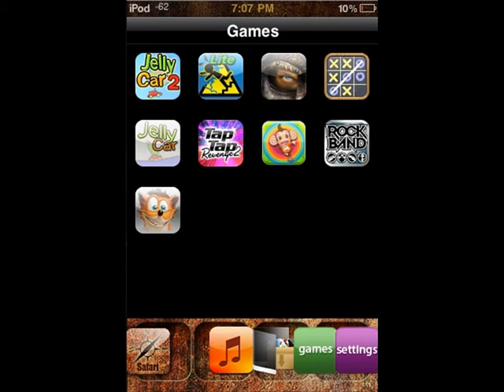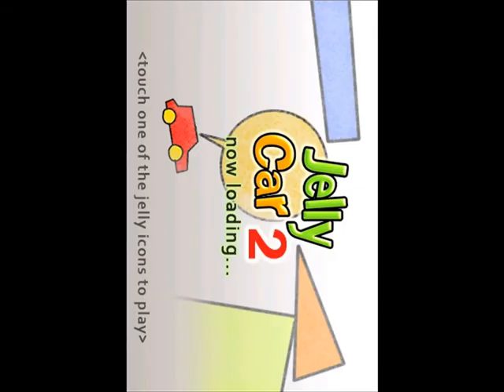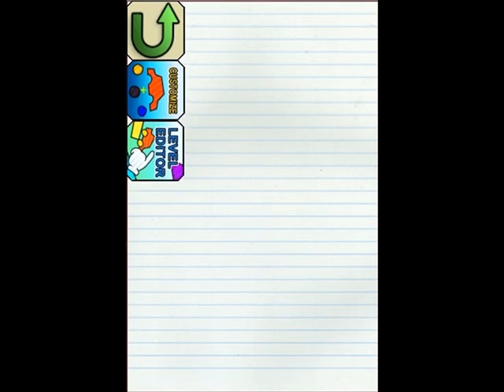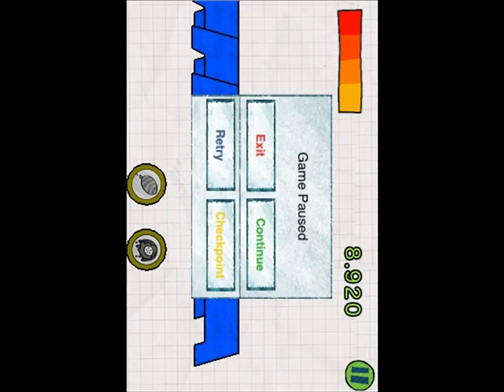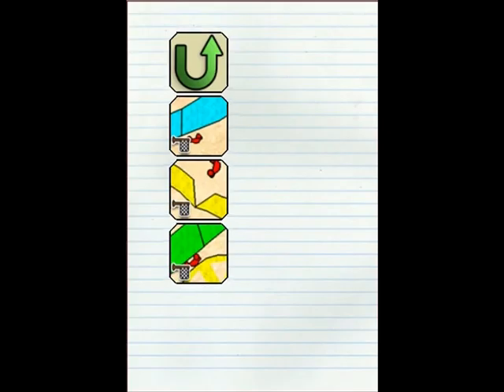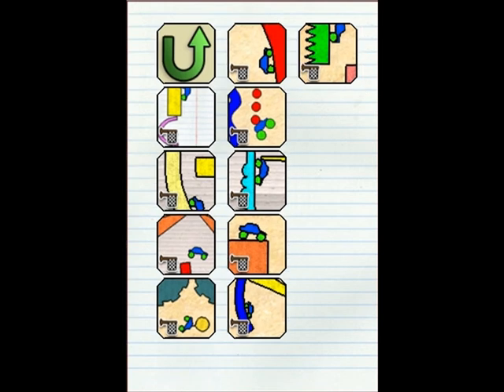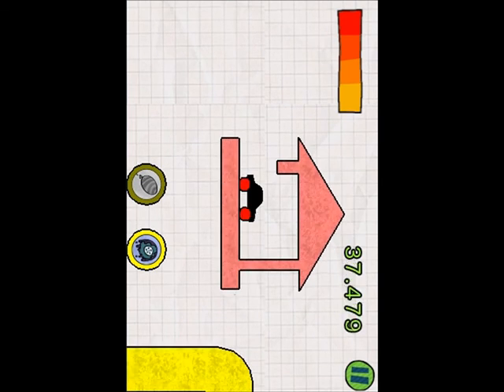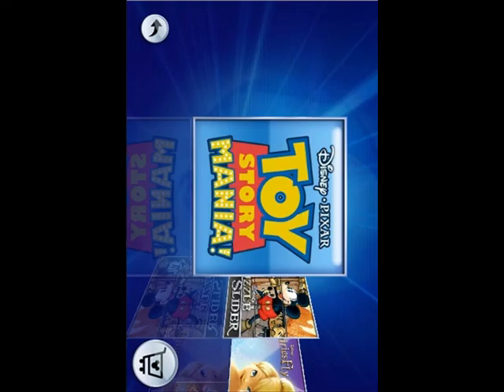jelly car 2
jelly car 2!is out!
the best app ever
99 cents